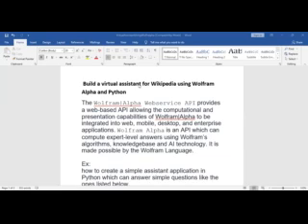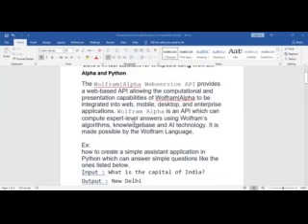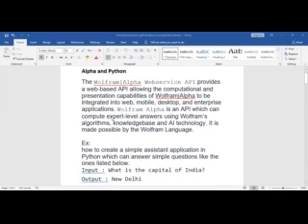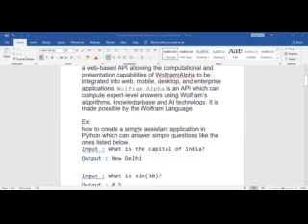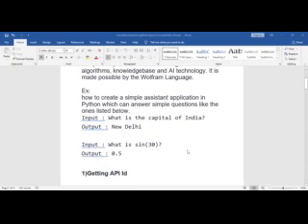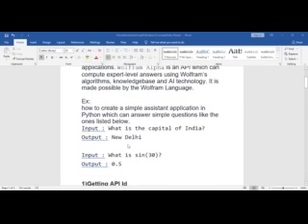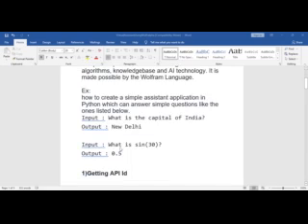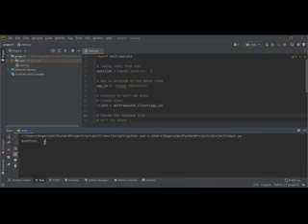Build a virtual assistant for Wikipedia using Wolfram Alpha&Python|Implement by Pycharm Hostboxcse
The Wolfram|Alpha Webservice API provides a web-based API allowing the computational and presentation capabilities of Wolfram|Alpha to be integrated into web, mobile, desktop, and enterprise applications.

Wolfram Alpha is an API which can compute expert-level answers using Wolfram’s algorithms, knowledgebase and AI technology. It is made possible by the Wolfram Language.